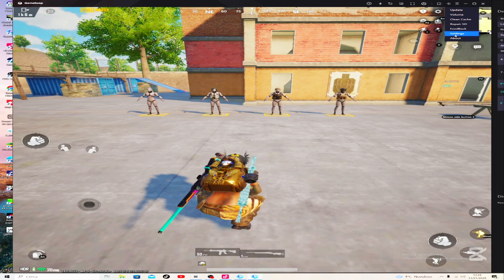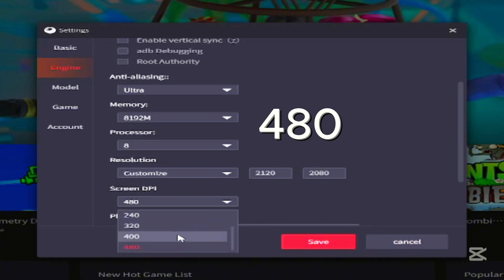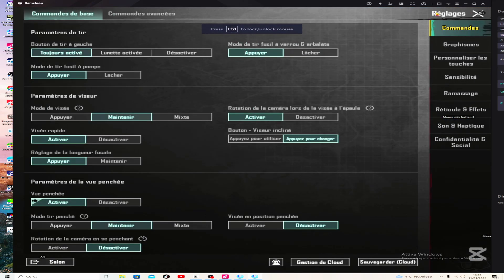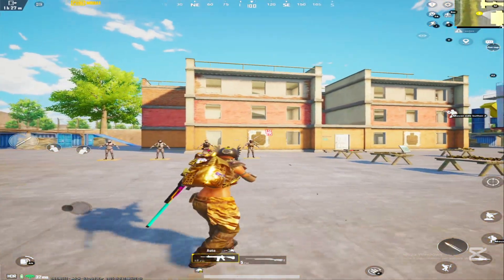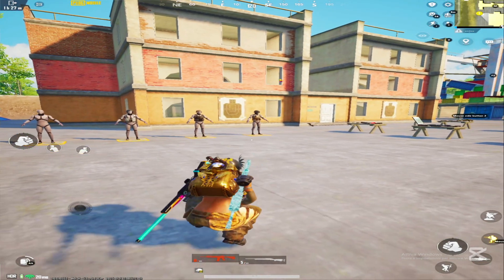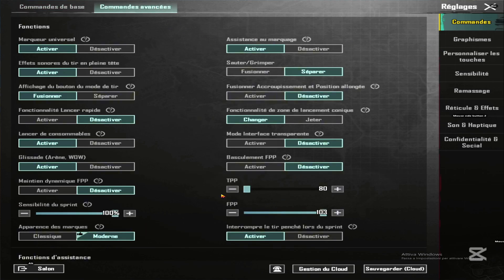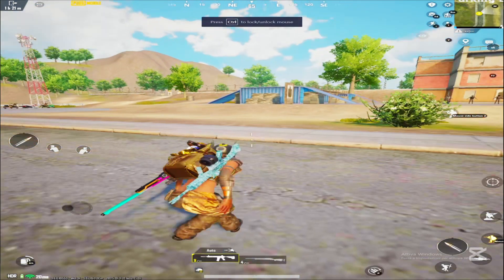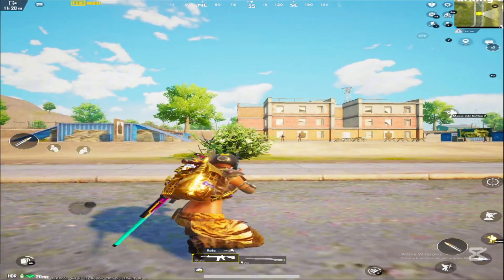HOW TO FIX YOUR GAMELOOP IN 2025. BEST EMULATOR SETING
If You like the video please like and follow for more videos for Free ❤️
PC Specs🔥
⦿ Processors: Core i5 4th Gen 4core 4Logical Processors 3.30Ghz
⦿ Graphic Card: GTX 960 2 GB DDR 5 128 Bit
⦿ Motherboard: Hewlett-Packard 1905
⦿ Mouse: Gaming RGB 3200 DPI
⦿ Keyboard: U510 Chinese Model RGB Mechanical
⦿ Supply: High Voltage 400W
⦿ Headphones: Normal Handfrees